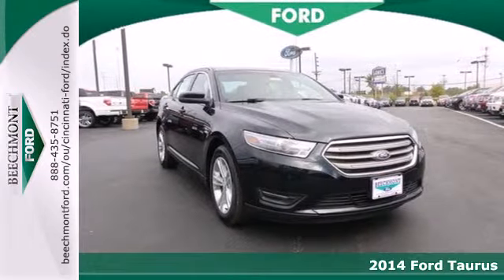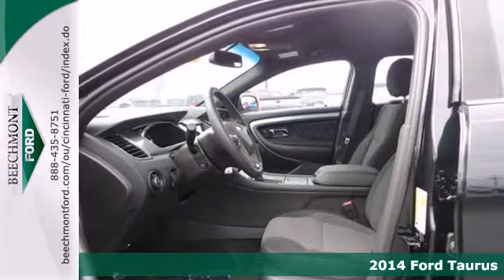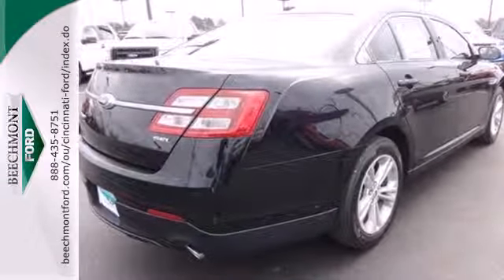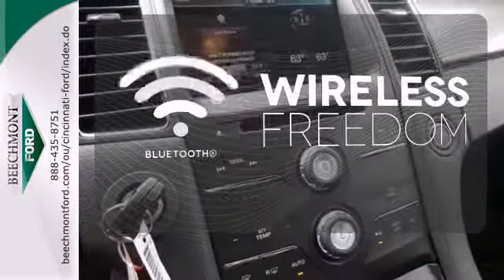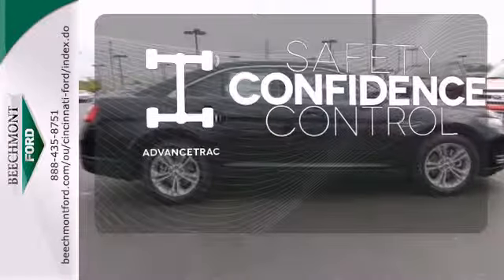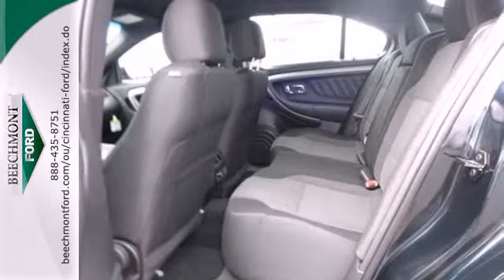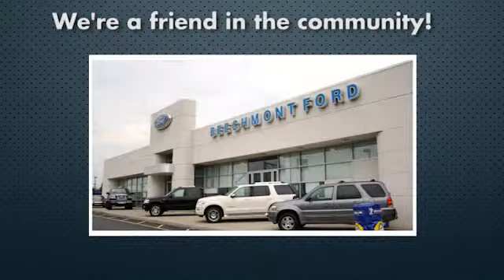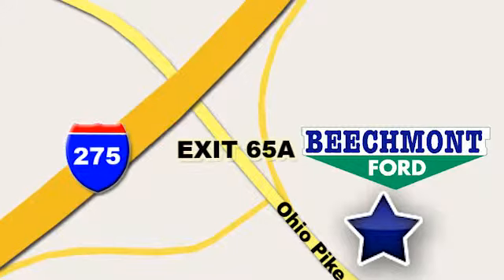2014 Ford Taurus Cincinnati Dayton, OH C14-249 - SOLD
Year: 2014
Make: Ford
Model: Taurus
Trim: SEL
Engine: 6 Cyl. 3.5 L
Transmission: Automatic
Color: Dark Side Metallic
Interior: Charcoal black
Stock #: C14-249

Address:
600 Ohio Pike